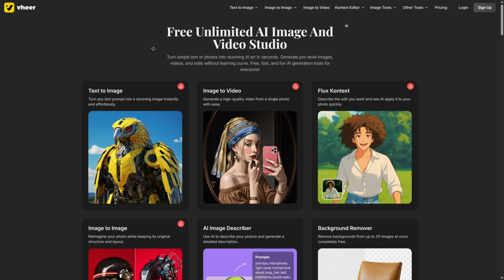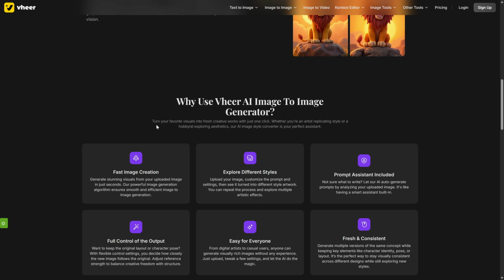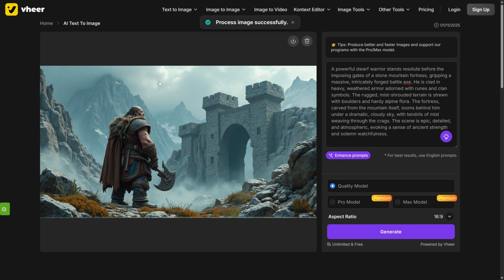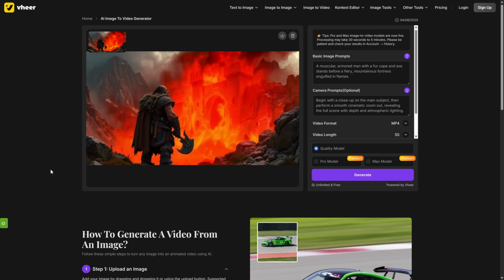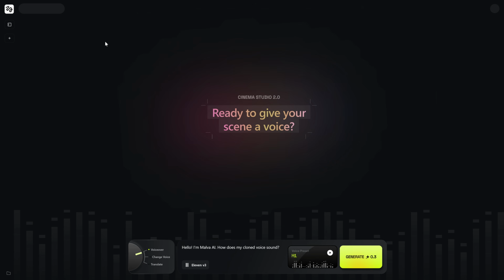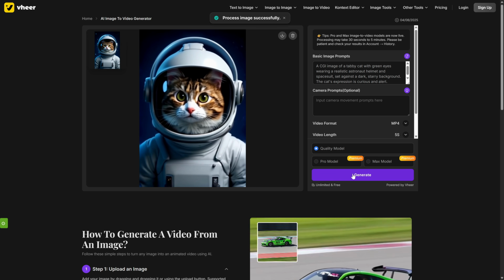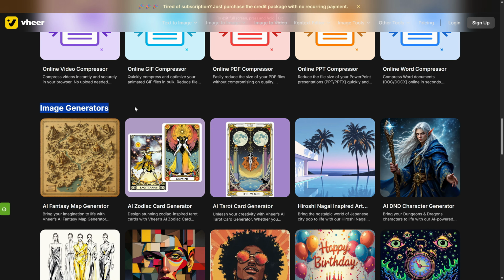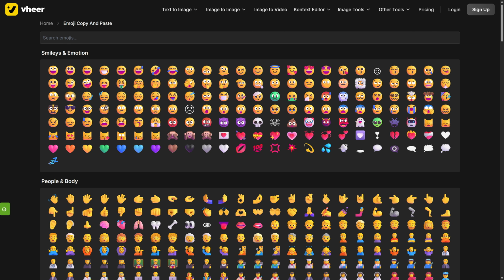The ONLY AI Video Generator You Need (FREE & UNLIMITED)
If you are paying for 5 different AI subscriptions just to create content, you are burning money. In this video, I expose a completely free and unlimited all-in-one AI platform that replaces almost every paid tool you are currently using.

I walk you through the exact workflow to generate high-quality images, edit them with Flux context, and animate them into cinematic videos without worrying about token limits. We also dive into the platform's hidden features, including background removers, AI portrait stylers, voice cloning, and even a free AI logo generator.

Chapters:
0:00 Stop paying for AI (The free all-in-one platform)
0:33 Text-to-image & Flux editing workflow
1:26 Image-to-image & auto prompt generation
2:04 How to generate FREE AI video (Best settings)
4:11 Higgsfield: Nano Banana 2 & 4K cinematic video
5:02 Voice cloning & consistent character IDs
5:46 Hidden tools: AI portraits, logos & image editing
8:36 FREE PDF (All links & prompts)

"Free" and "unlimited" refer to the specific methods shown and the availability of the tools at the time of recording. Quotas, wait times, watermark policies, and features on these platforms can change at any time based on server load or company updates. Always verify the current terms on each official website.
This content is for educational and entertainment purposes only. Results will vary based on your specific prompts, image inputs, settings, and model availability.
Use only assets you own or have explicit permission to use. Do not upload private, sensitive, or copyrighted images without consent.
Do not use AI tools to impersonate real people, create misleading content, commit fraud, or violate platform policies and local laws. You take full legal and creative responsibility for the content you generate and publish.